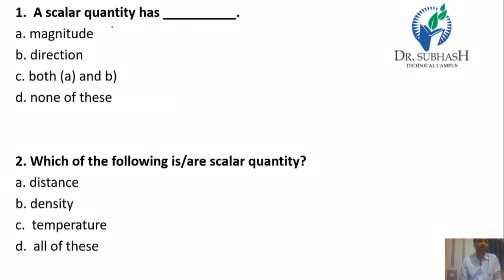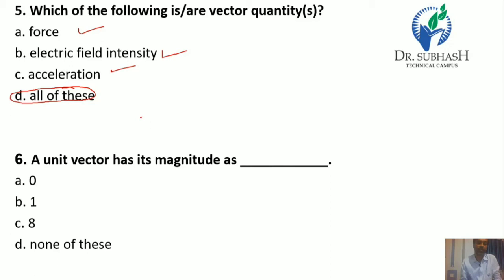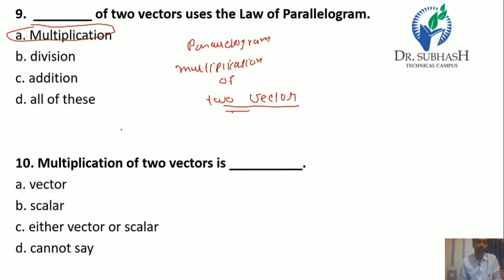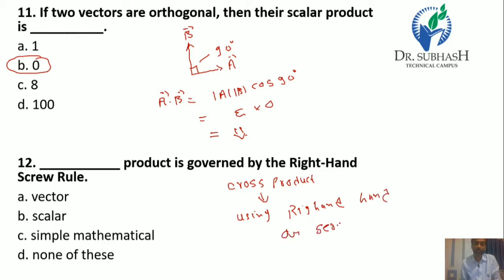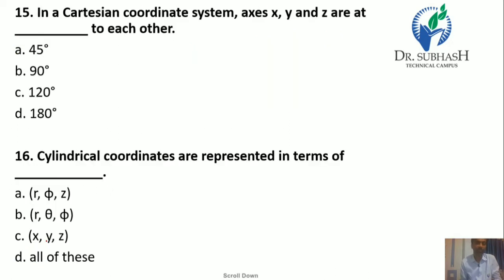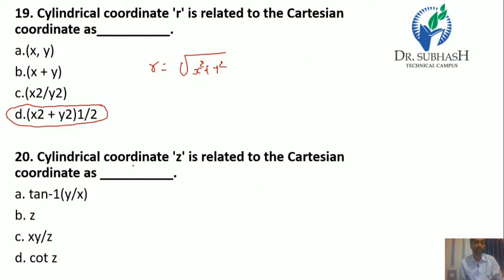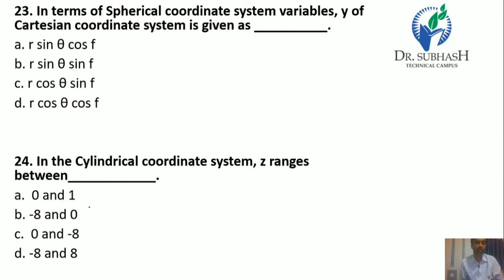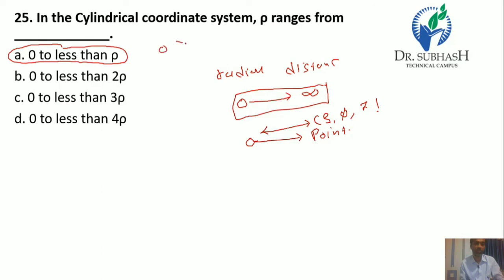Scalar & Vector Analysis MCQ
In this video lecture i have solved some MCQ of the Scalar and Vector , this lecture is useful to the 12th science students and engineering students.
in tutorial lecture of electromagnetic field i have covered mostly topics of electromagnetic field.